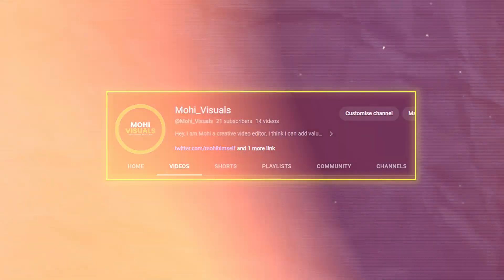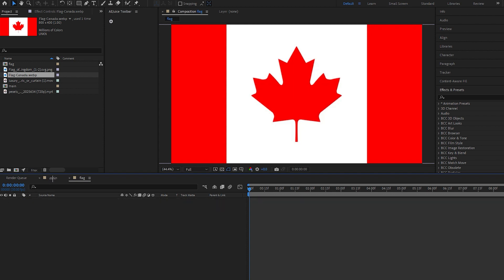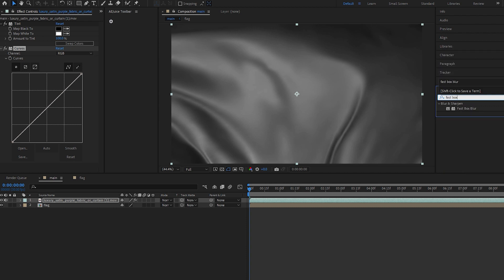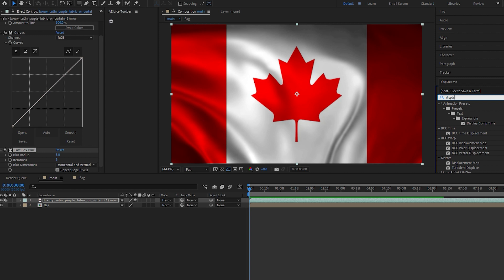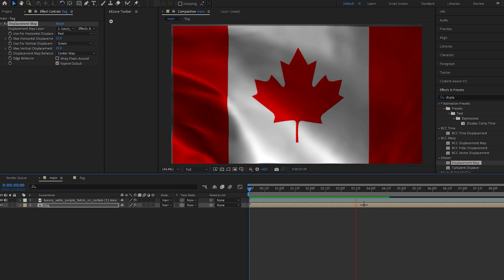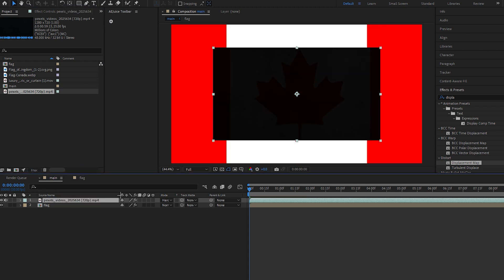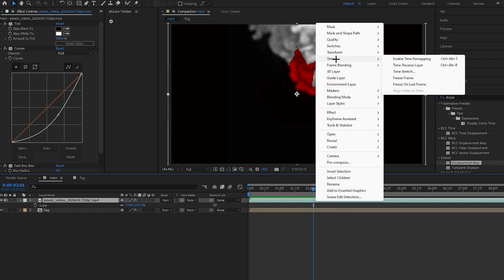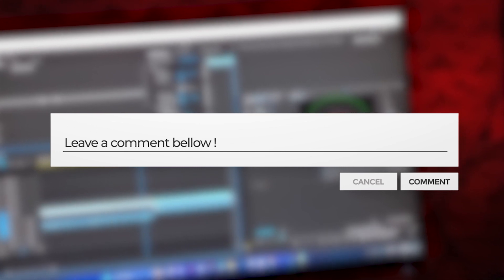How to Make Waving Flag Animation in After Effects - No plugins Required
Hey Youtubefellows,

In this aftereffects tutorial, we'll learn how to craft a captivating waving flag animation entirely within After Effects, all without the need for any plugins. To achieve this, we used stock footage textures and displacement maps to breathe life into our animation, resulting in a remarkably authentic flag simulation. This versatile technique can be applied to animate virtually any image you desire.

I hope you enjoyed and learn something new from this aftereffectstutorial.

Thumbnail Designer Insta: samixvisuals